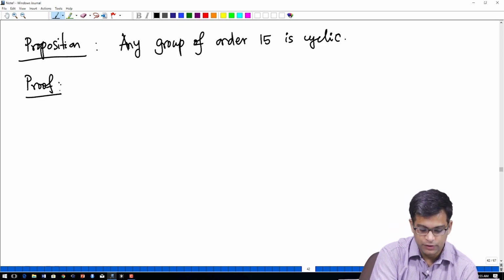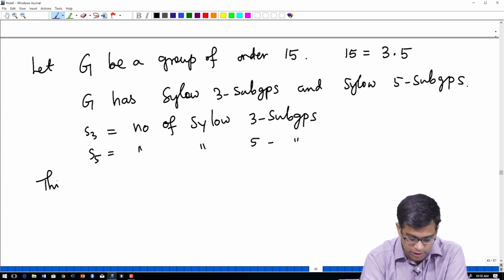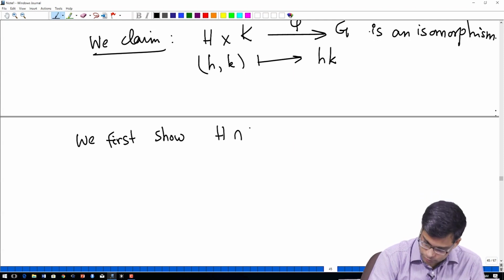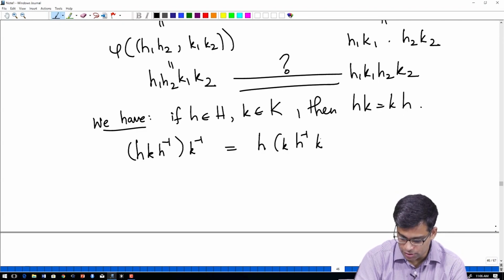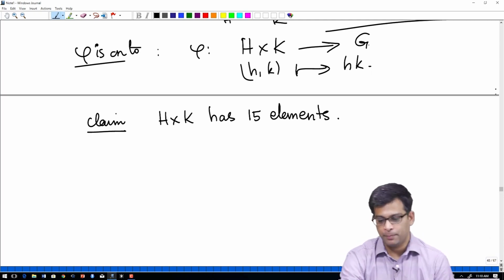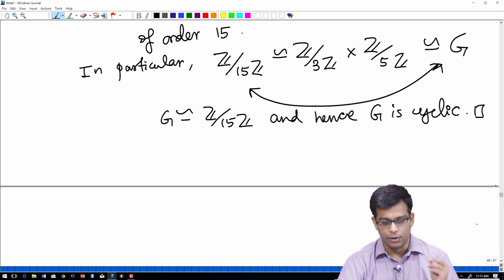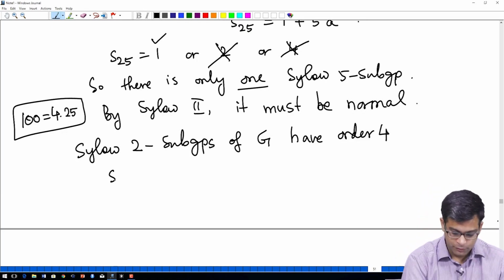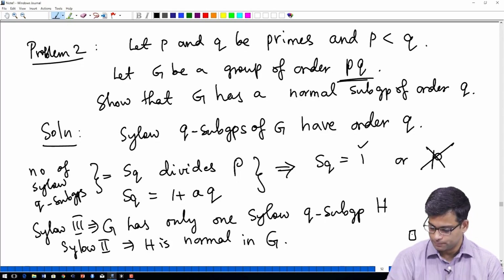Problems 9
Subject : Mathematics